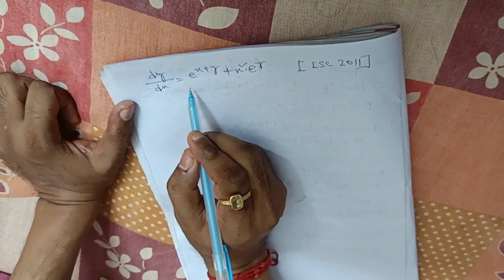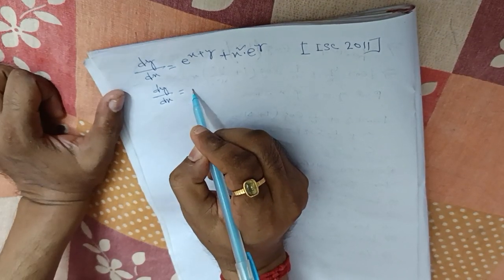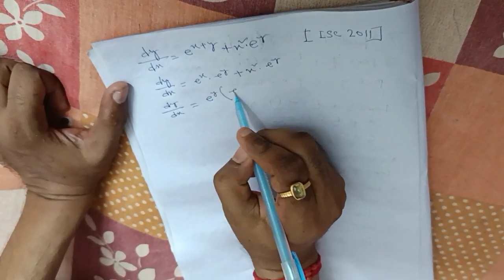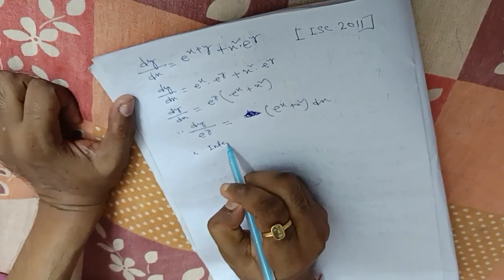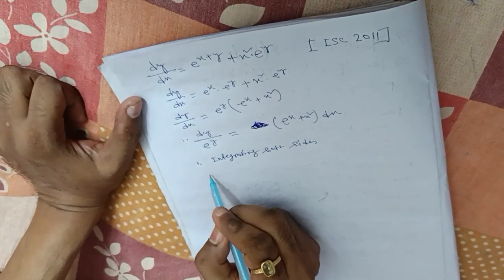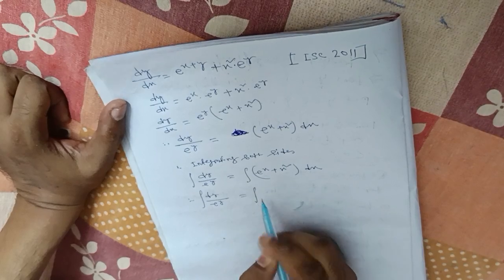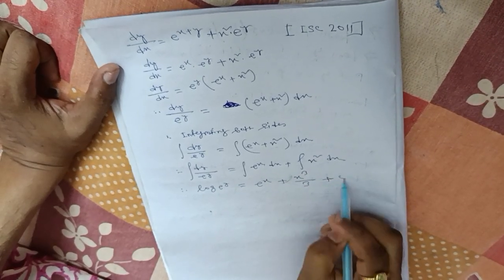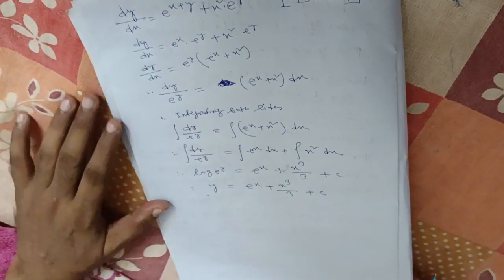ISC class 12 math dy/dx=e^(x+y) +x^2e^y | Important ISC class 12 Previous years question answer